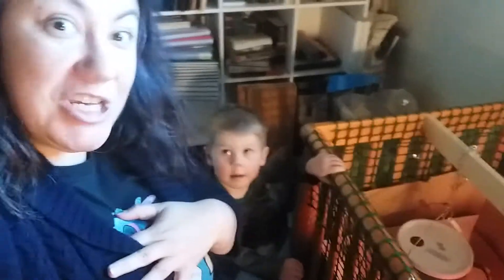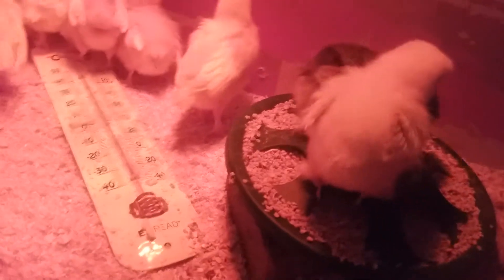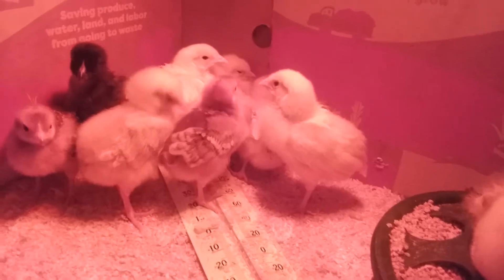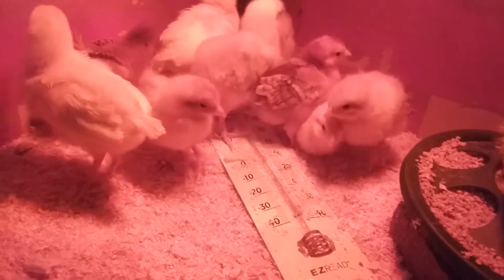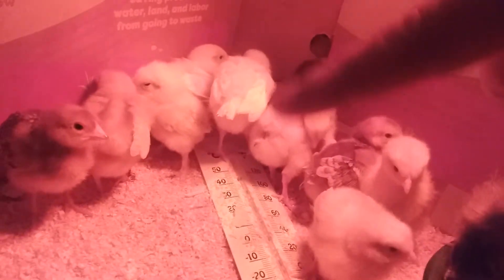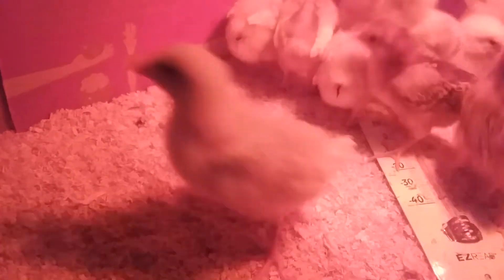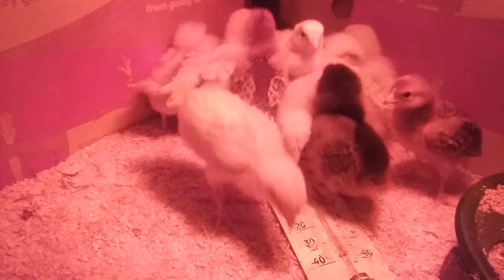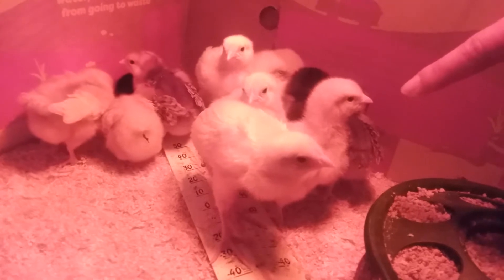Chick Update | Such Cute Fuzzballs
Sharing a baby chickie update. 1 and 2 weeks old!